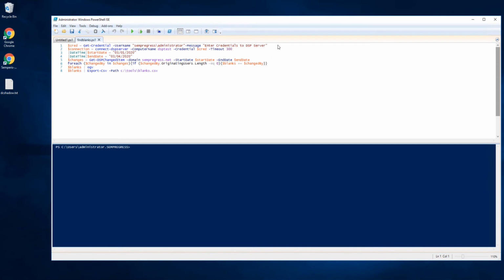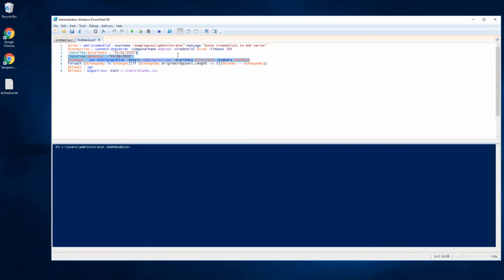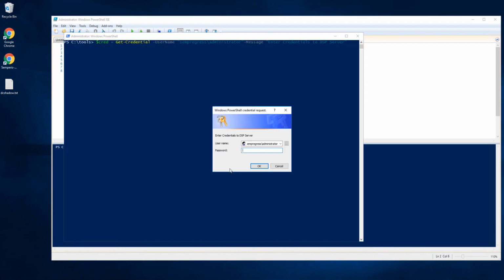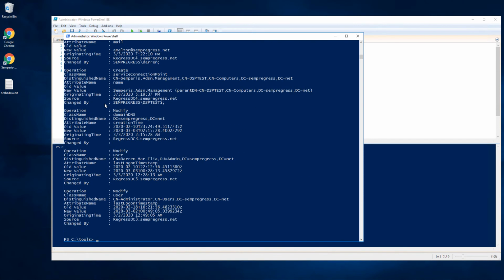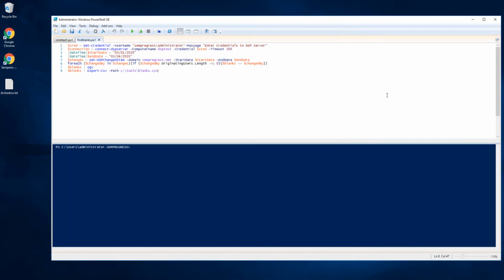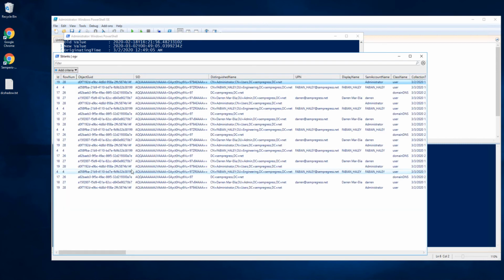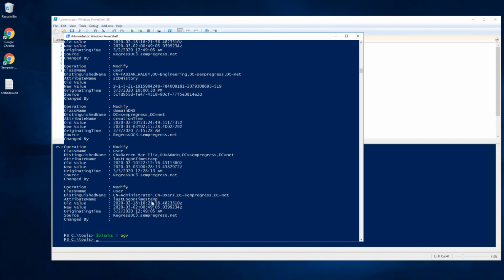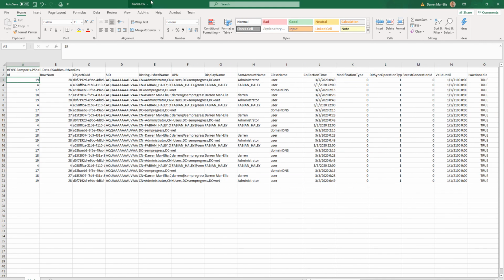Semperis DSP Use Case: Finding Changes with No Owner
to learn more on how to protect your Active Directory and stay ahead of cyberattacks.